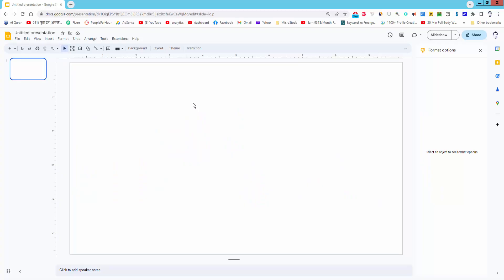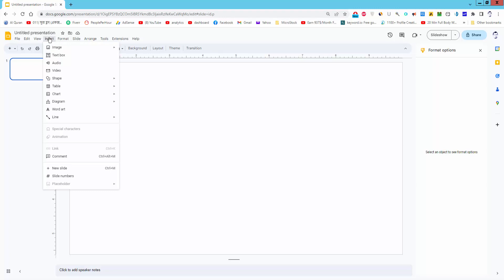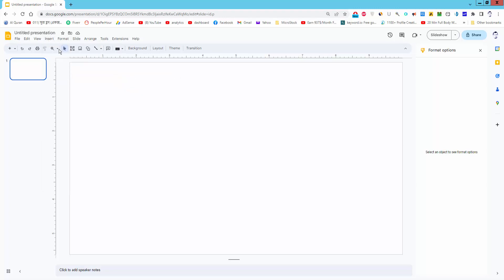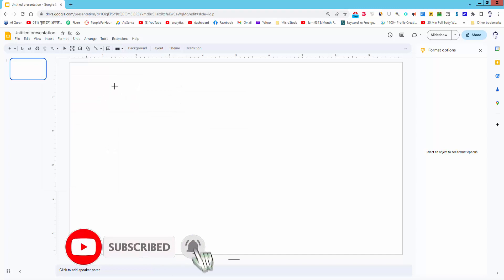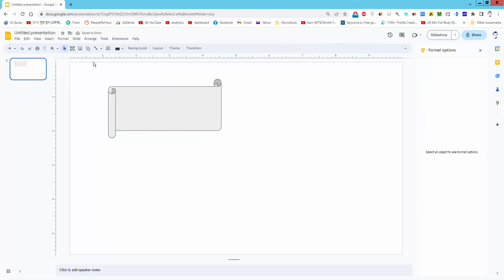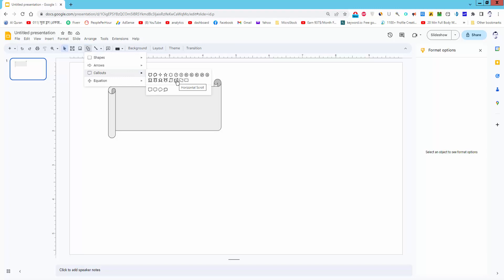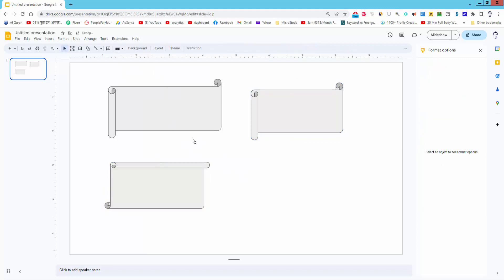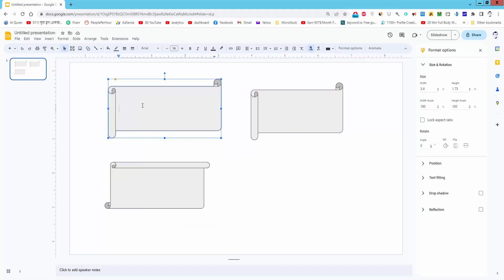How to insert a horizontal scroll shape in google slides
Assalamu Walaikum,
In this video, I will show you, How to insert a horizontal scroll shape in google slides. Let's get started.